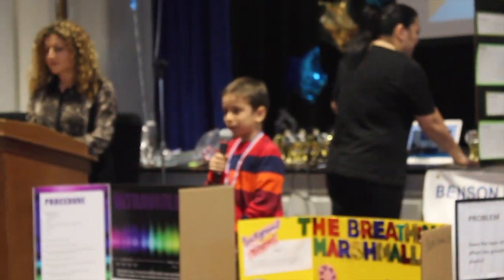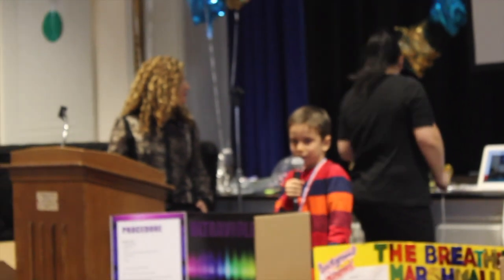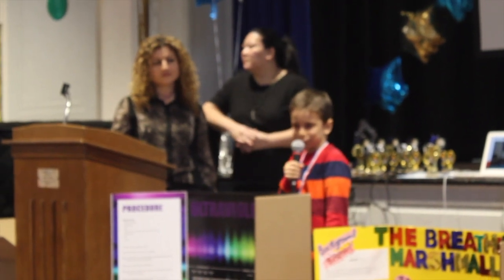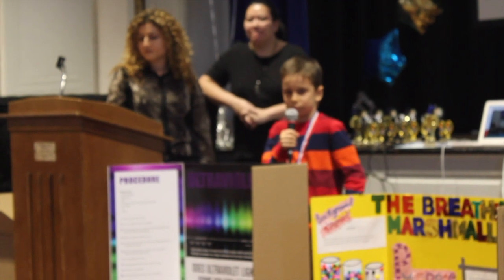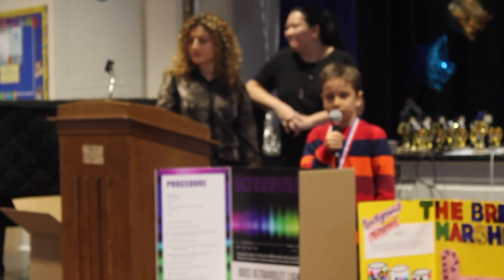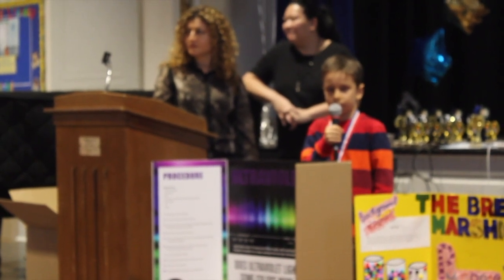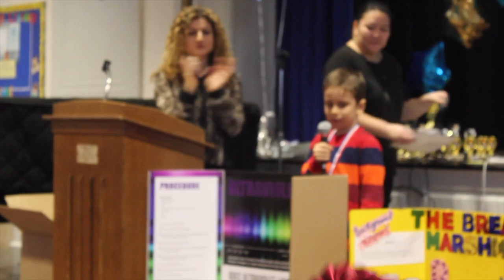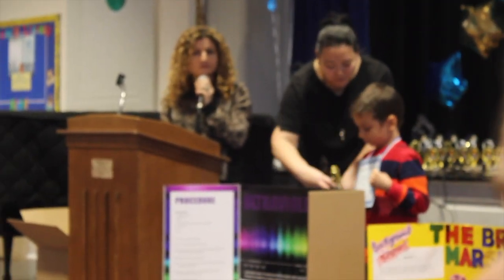Science Fair Project 2018 William Presentation